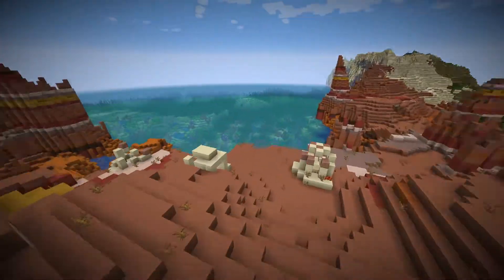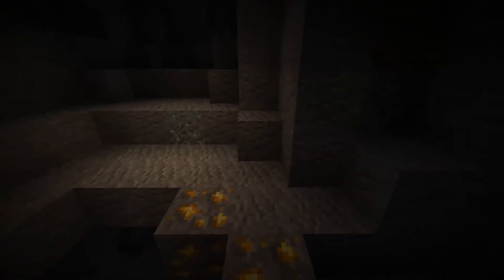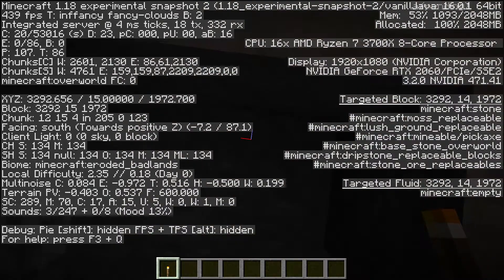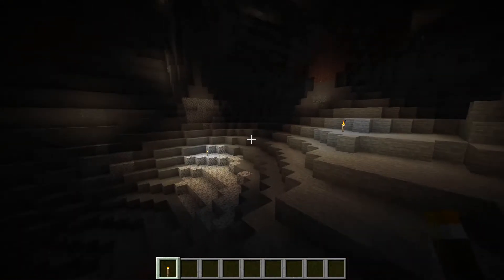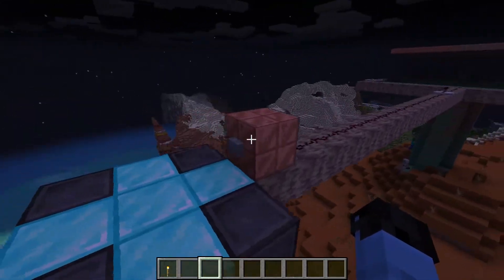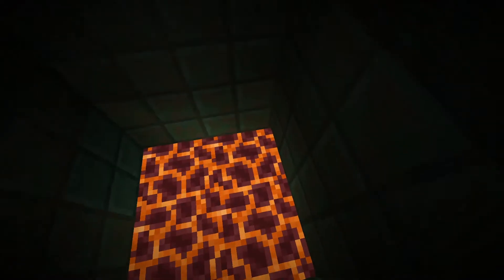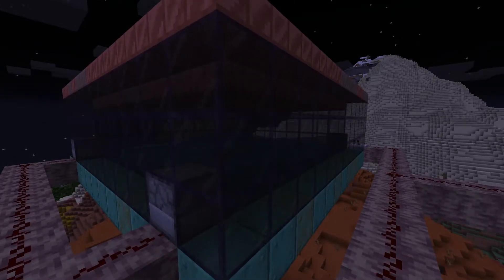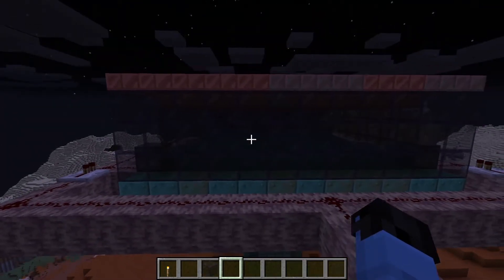This Update Will Change Minecraft Forever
This Change Will Change Minecraft Forever. This new mob spawning can stop mobs from spawning in your house and help you while exploring. They also improved the dungeons spawners to fit the light level update.

(Time Stamps)
Intro: 0:00
New Light Level: 0:32
World Changes: 0:46
Improved Torches: 1:02
Mob Farm Changes: 2:28
Mob Spawner Changes: 6:37
Outro: 8:12